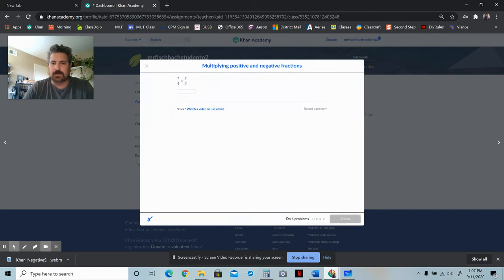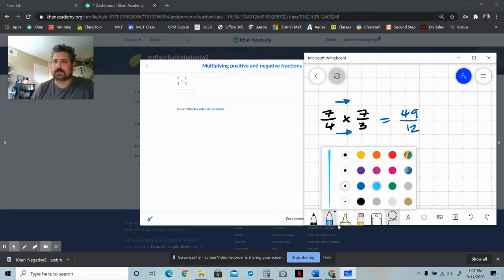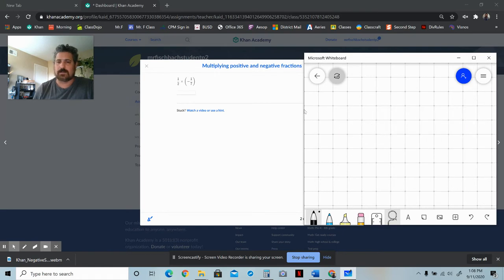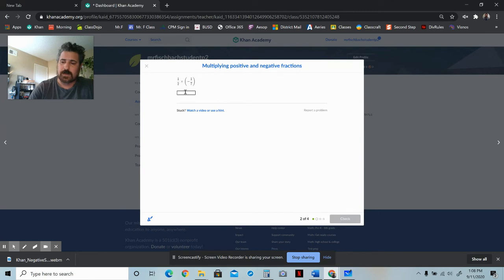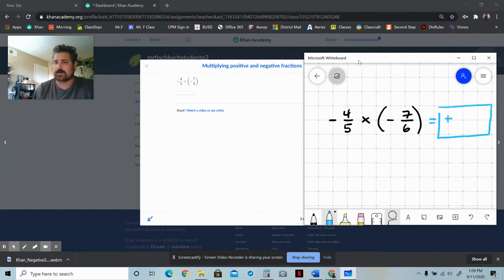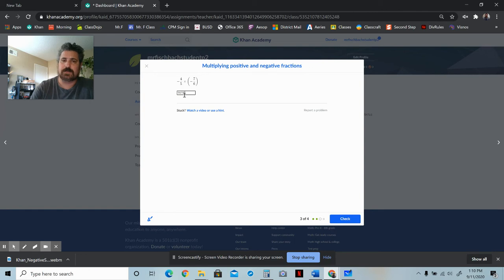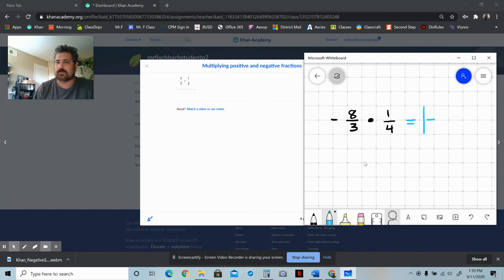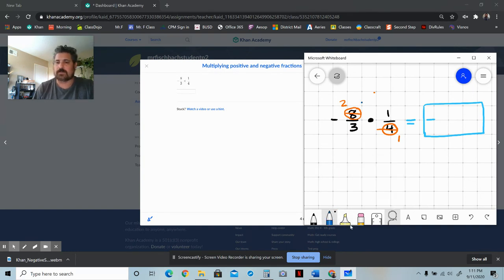Khan Support: Multiplying Positive and Negative Fractions